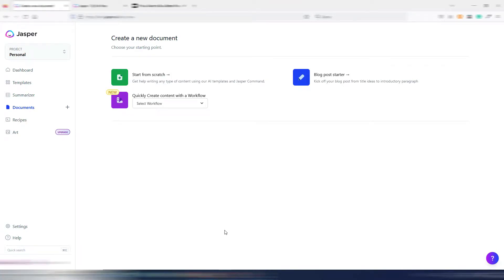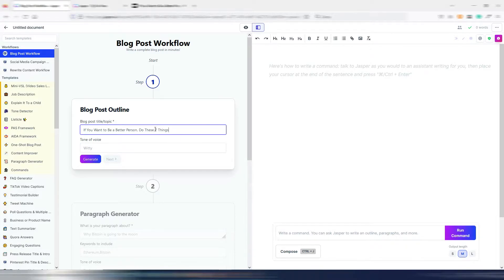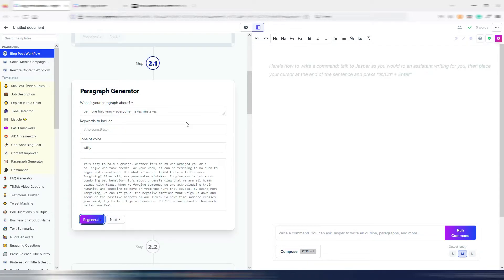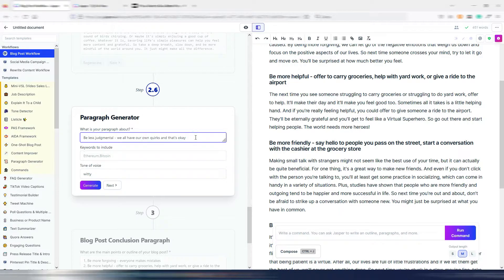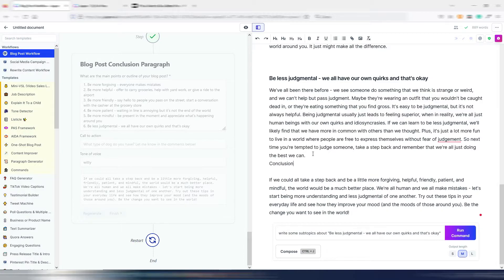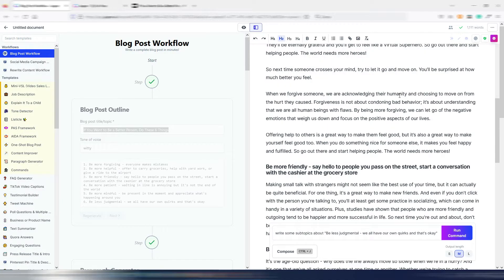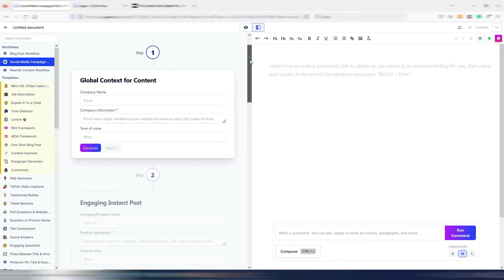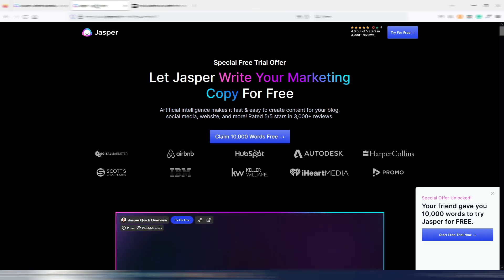Jasper AI Workflows: NEW and EASY way to Write 1000+ Words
Jasper AI Workflows: This NEW Feature will speed up your workflow. In just a few clicks you can write a 1000+ words blog article, social media posts, or rewrite content.